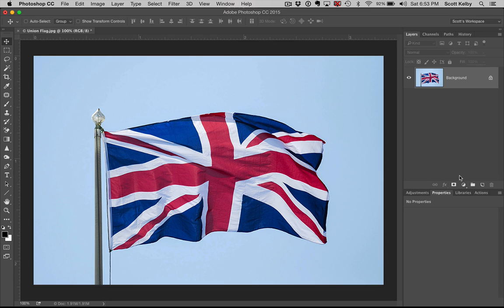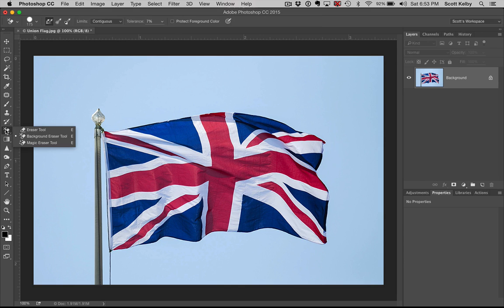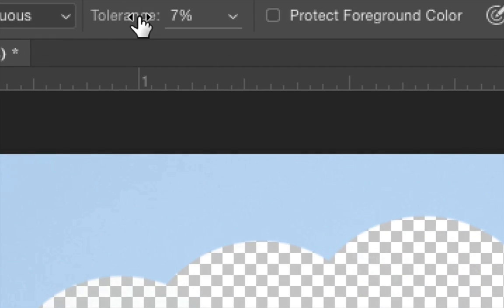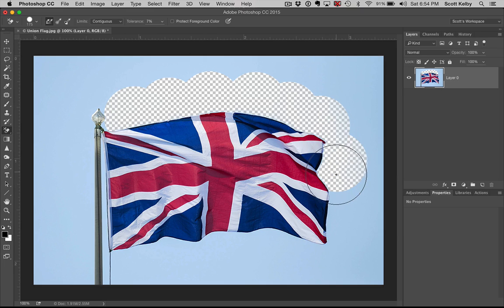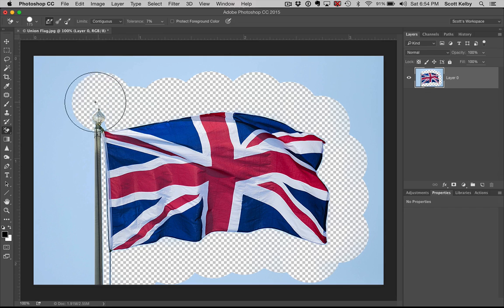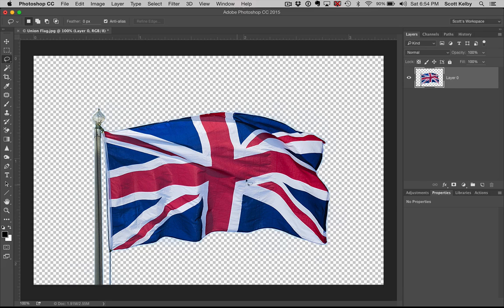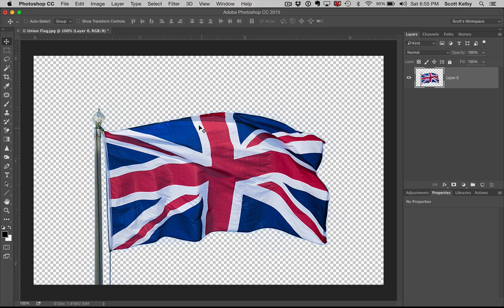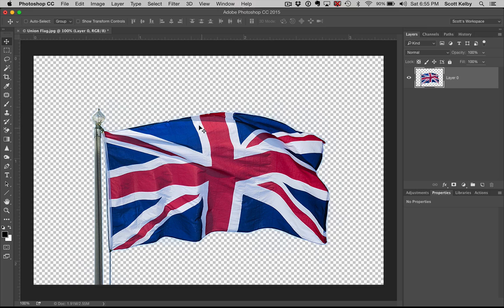Another of those "Thing you Didn't Realize (or forgot) were in Photoshop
This time, it's the Background Eraser tool. If you just said, "What?" Then this video is for you. :) If you're into Photoshop or Lightroom, we have thousands of lessons and loads of full-length, in-depth courses that will make you a Lightroom or Photoshop shark in no time! right now and start watching full length courses immediately.